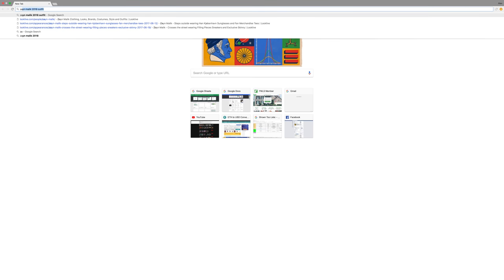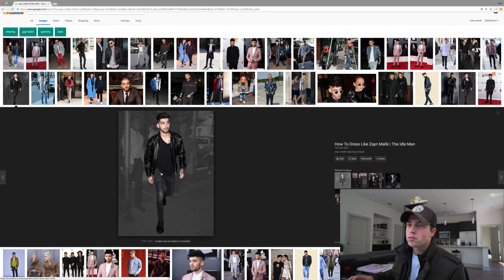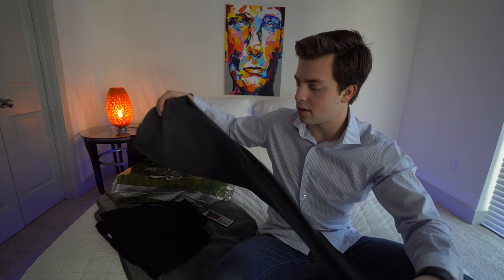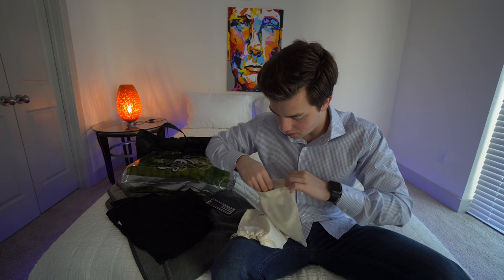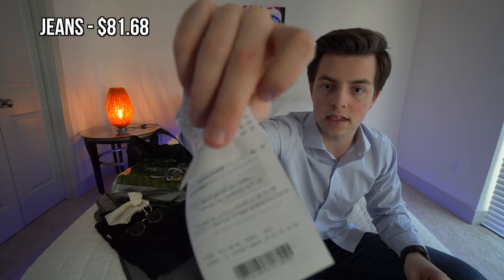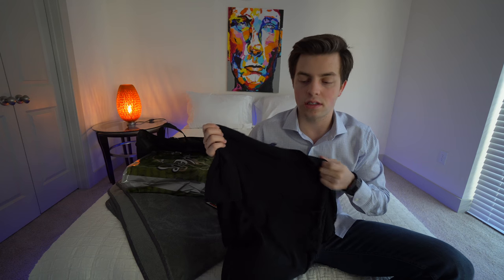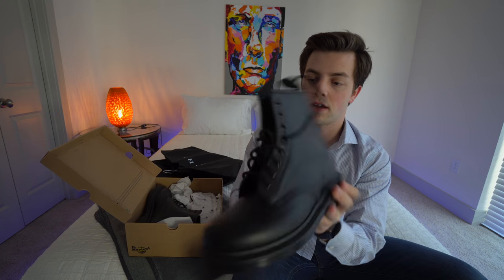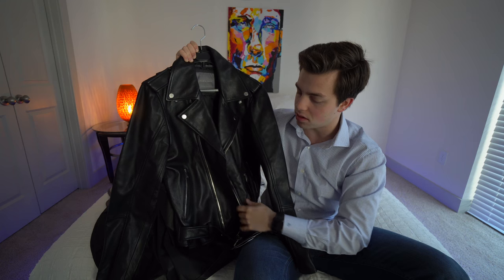How to Dress like Zayn Malik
This video gives you a glimpse into how to dress like Zayn Malik! Dress for success and lets improve your wardrobe!

// S N A P C H A T : @liveyourfuture

ALL THE GEAR USED IN MY VIDEOS! Main Camera ( Sony a6300)